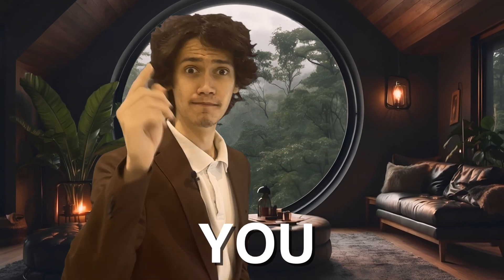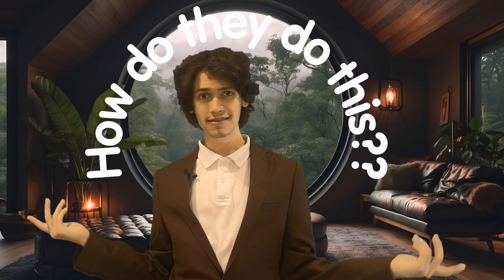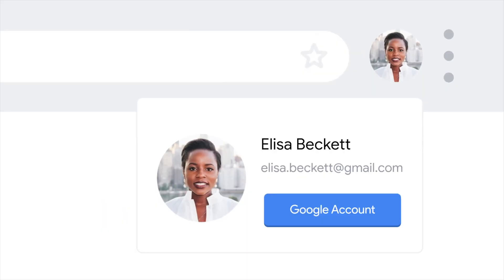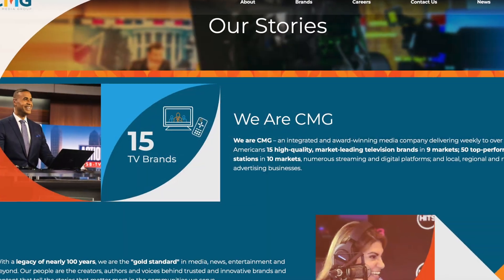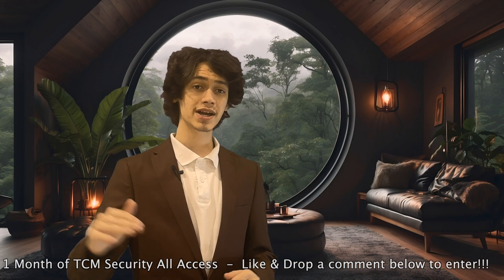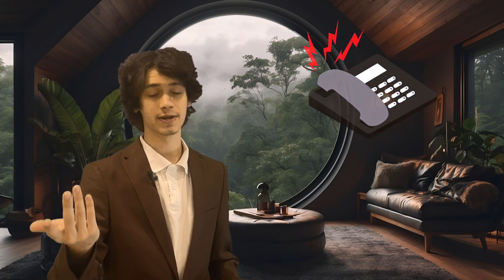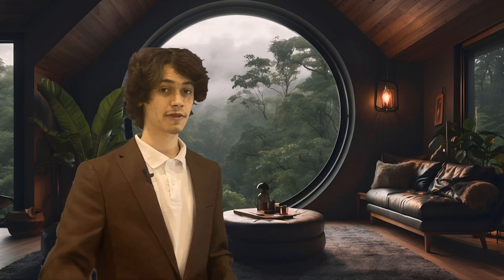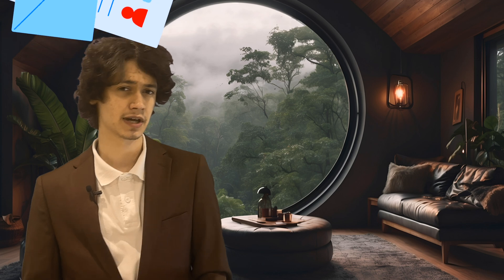That’s not a Job Offer, That's MALWARE!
Stay informed with this month’s Cybersecurity News Update on The Cyber Expanse! 🚨 We uncover alarming threats including Google Chrome password theft through malicious use of Kiosk mode, phone spying scandals with leaked CMG “Active Listening” software, and fake LinkedIn job scams by the notorious Lazarus Group targeting developers with malware-laden coding tests. Additionally, we discuss the recent Fortinet data breach involving a massive 440GB leak and its impact on users in the Asia Pacific region. Protect yourself from malware attacks, phishing scams, and ensure your online privacy by staying updated with the latest cybersecurity threats and data security measures. 🔒🛡️

TIMESTAMPS:
00:00 - Introduction
00:14 -  Google Chrome STEALING your Passwords
01:18 - Your Phone Spying on YOU
02:28 - Fake Jobs Giving you MALWARE
03:50 - Fortinet Data Breach